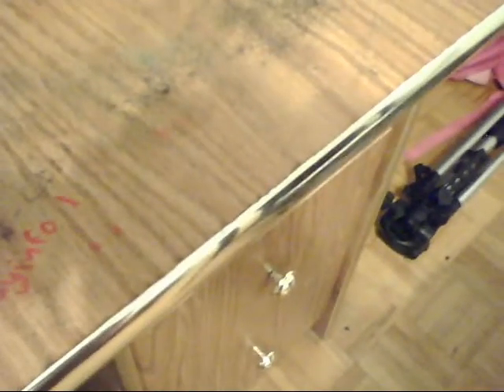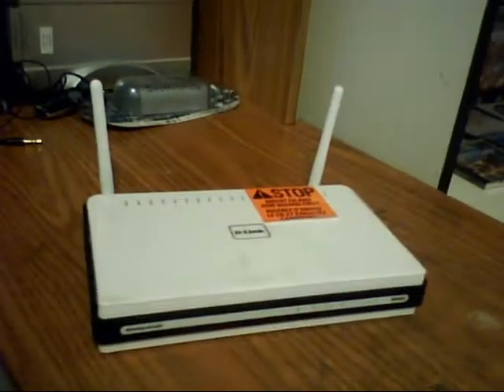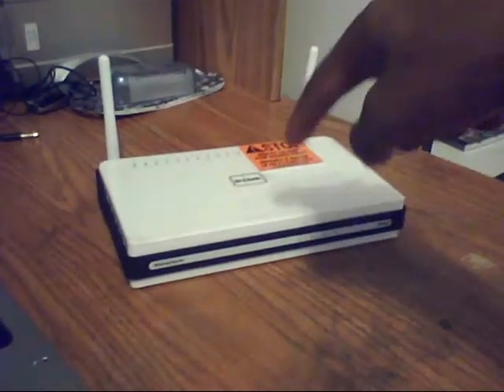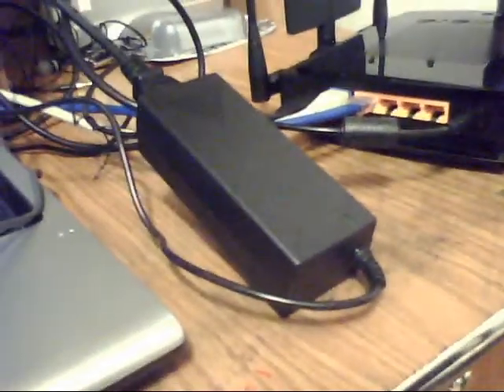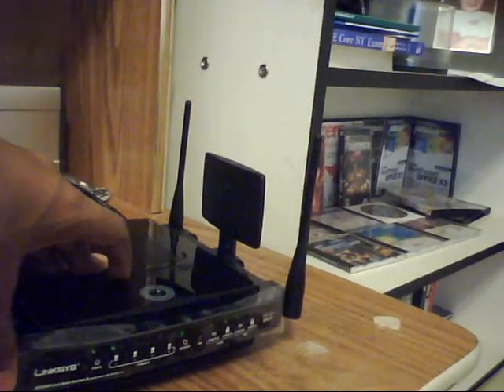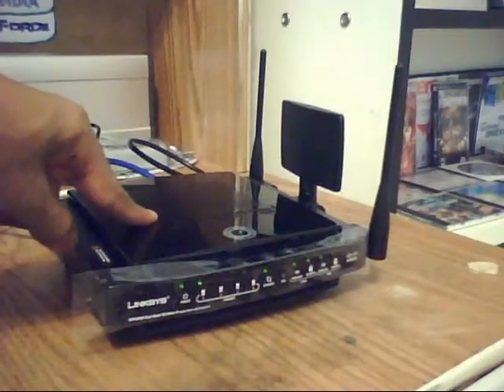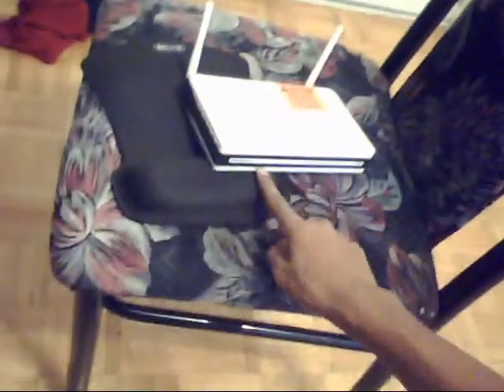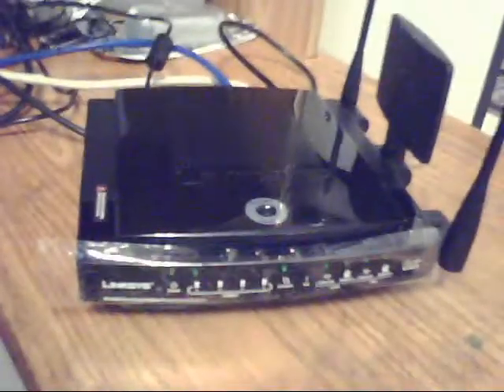LINKSYS WRT600N 300mbps router 2.4 ghz to 5.0ghz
watch awesome router best in the world,.